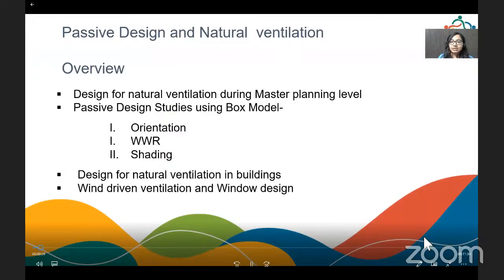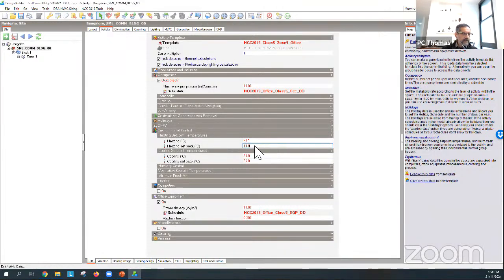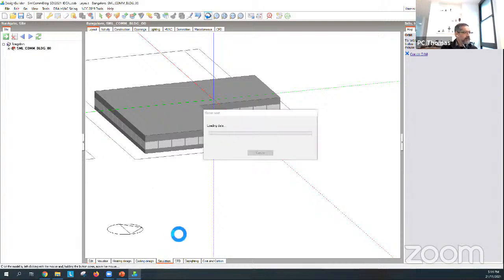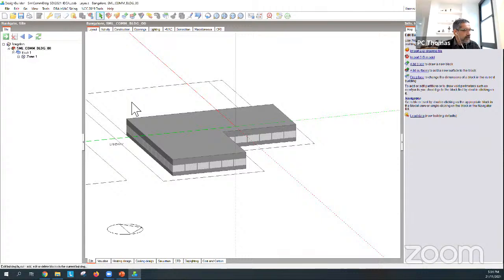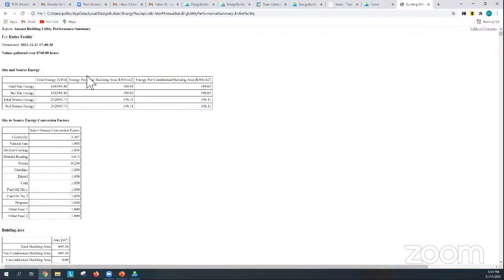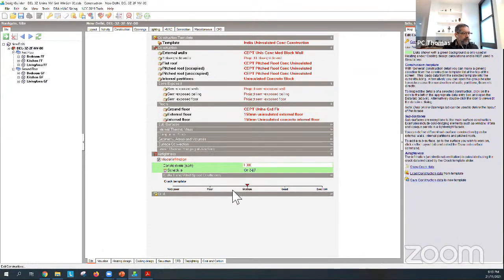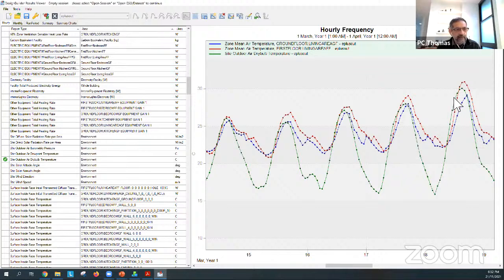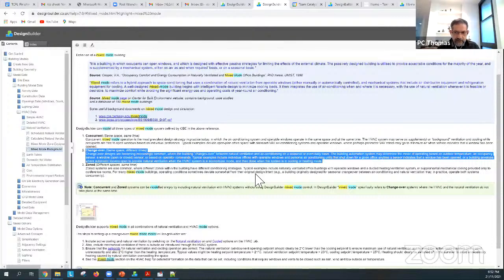Simulations with DesignBuilder (3 of 5)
As you design your building, you may have questions about the most effective strategies to reduce cooling load. In this webinar, learn how to use simulations to make these decisions. Mansi Parikh will show examples of how she uses simulations to analyse passive techniques such as building orientation, window-to-wall ratio, shading, window design, and natural ventilation. PC Thomas will explain how to model HVAC systems, incorporated with natural ventilation for ‘mixed mode’ operation. The webinar will also explain how to visualise the effectiveness of your natural ventilation strategy and how you can control window operation for effective natural ventilation.